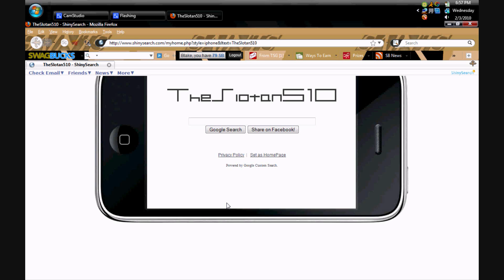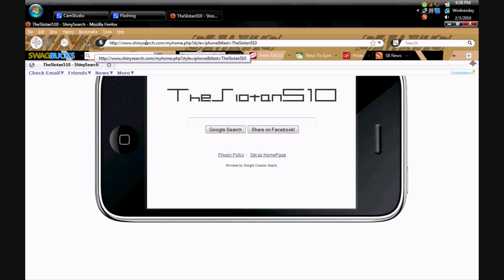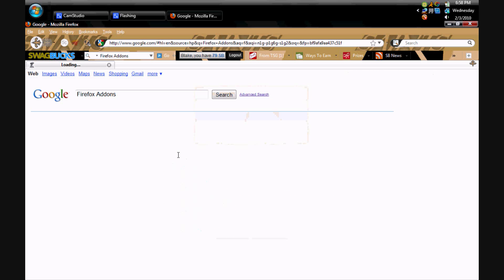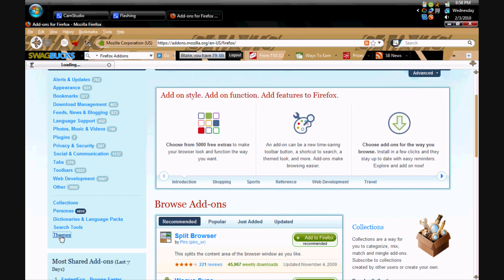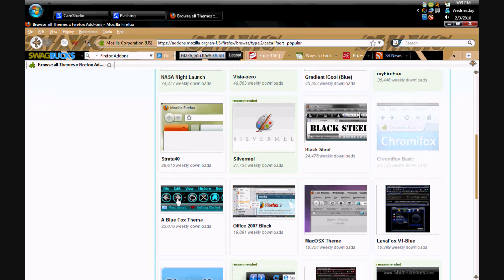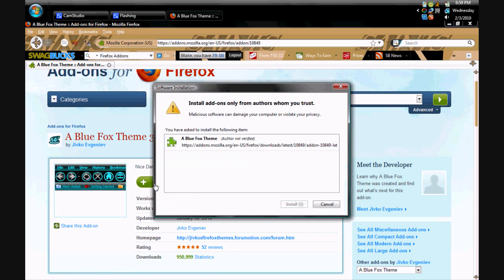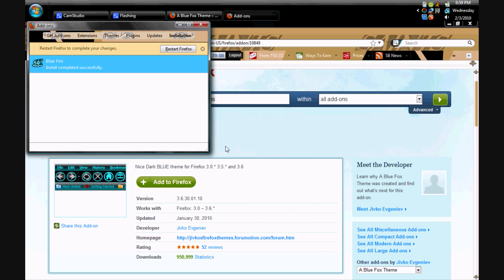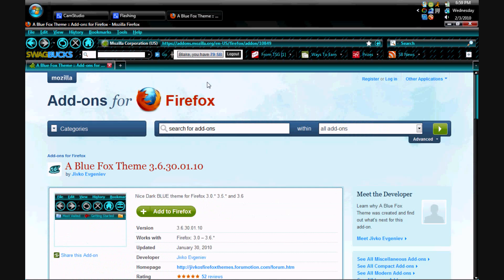How to Change your Firefox Theme [HD]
Hey guys this is TheSlotan510 and today i am showing you guys how to change your FIREFOX theme!!

INSTRUCTIONS:
1. Go To Google.com
2. Type in Firefox Add-Ons
3. Click the FIRST link that comes up
4. Go to themes ( left corner )
5. Select anyone you like
6. Click Add To Firefox
7. Install It
8. Restart Firefox
9 . Enjoy!!!